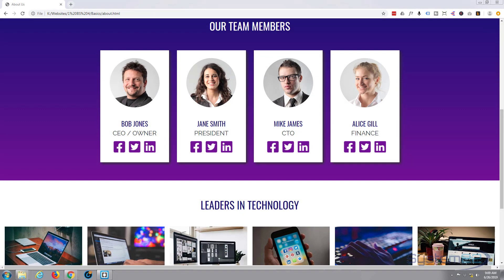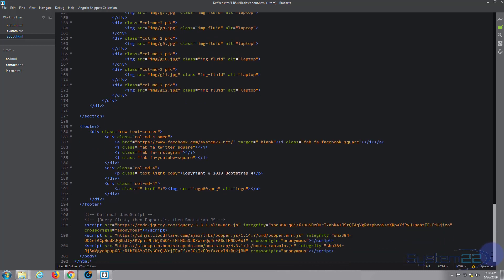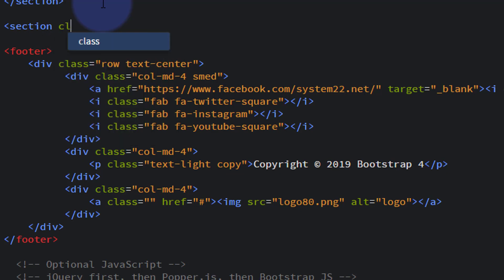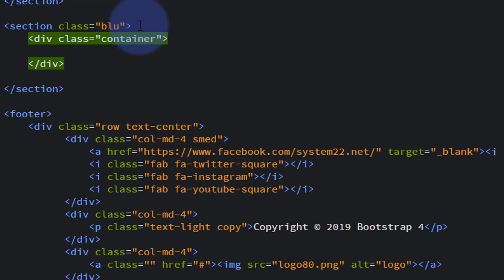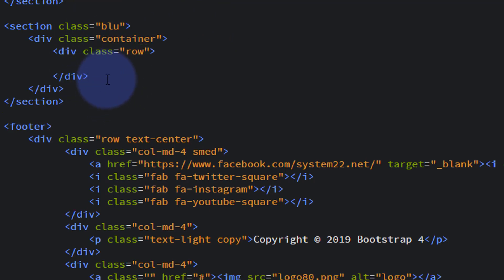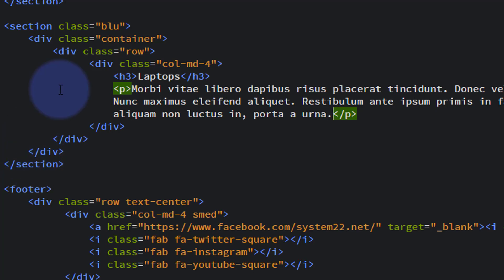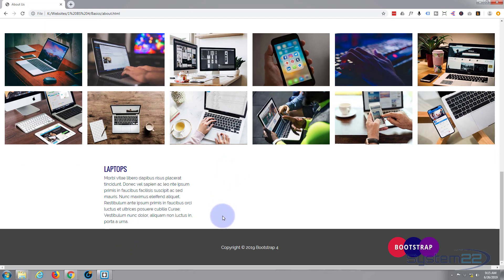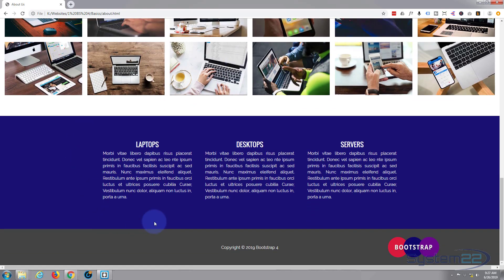Bootstrap 4 Basics 3 Colums With Justified Text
Bootstrap 4 Basics 3 Colums With Justified Text. Bootstrap 4 is an awesome platform, it's really fast loading and lightweight, if you are not creating a blog or e-commerce store I would recommend it over WordPress every time.

CSS code used today:

/* Blue Section */

.blu {
    background: #181174;

.h3w {
color:fff;

.atx {
    padding:25px;